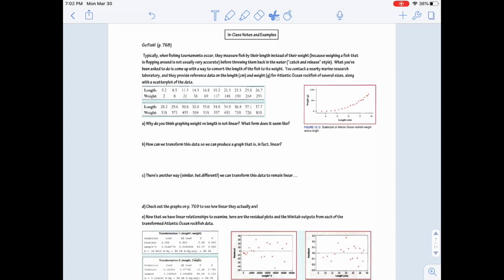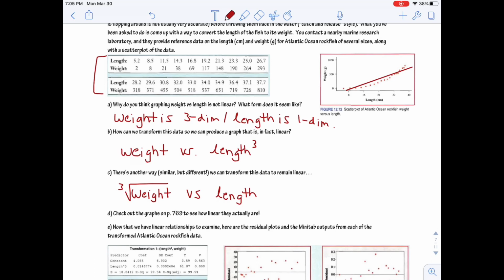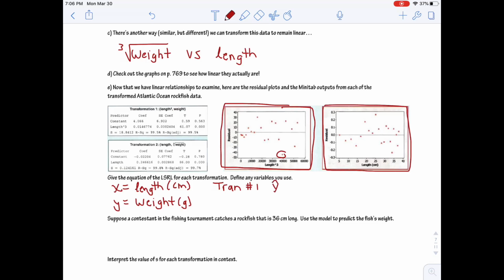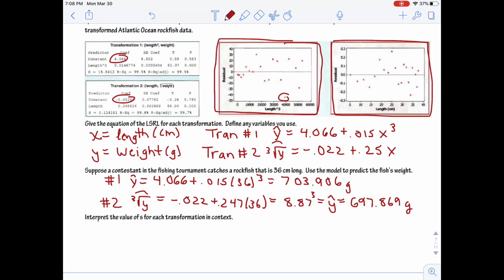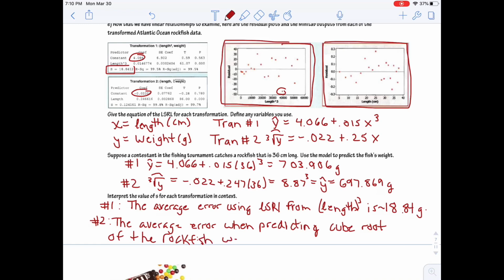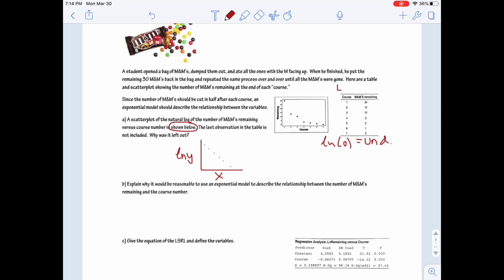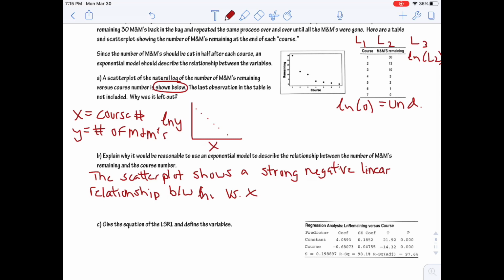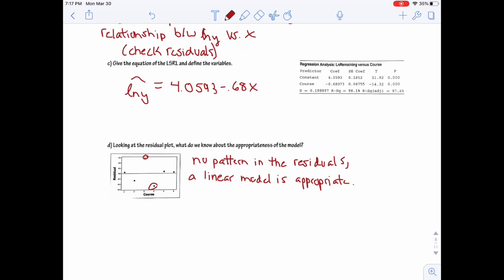AP Stats Chapter 12 Video 3